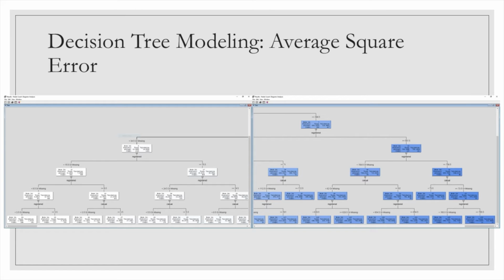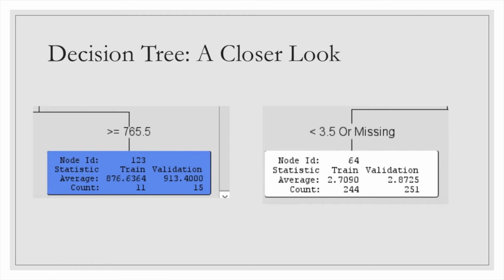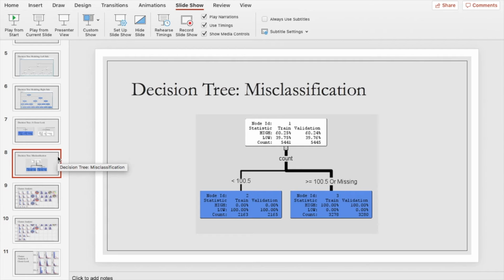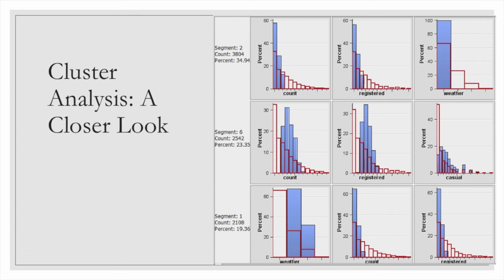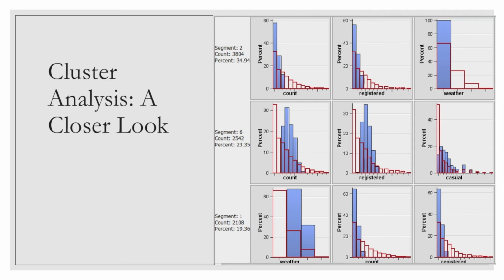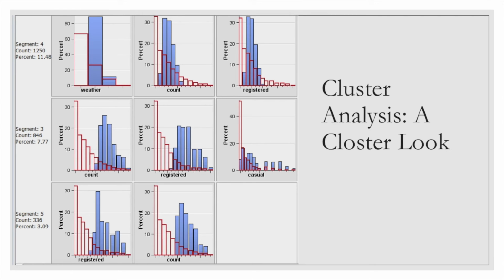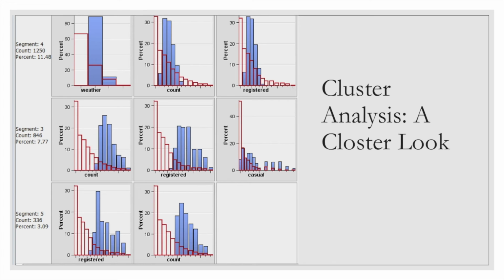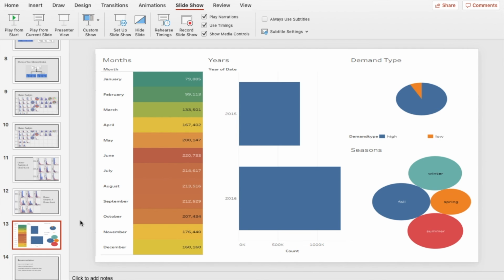Business Analytics Project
TEAM SUPREME